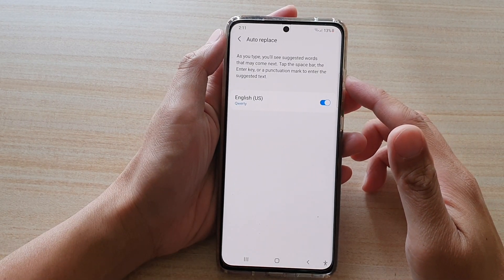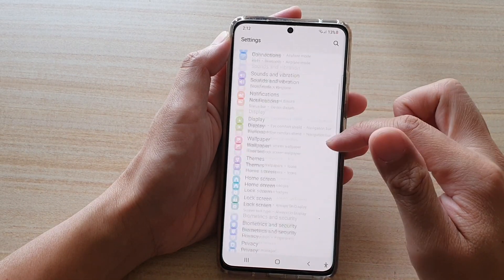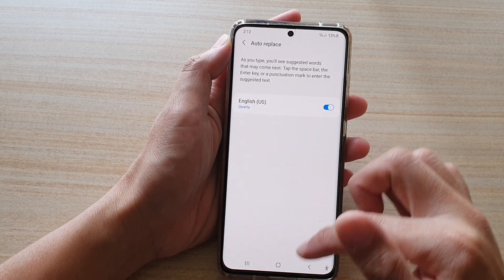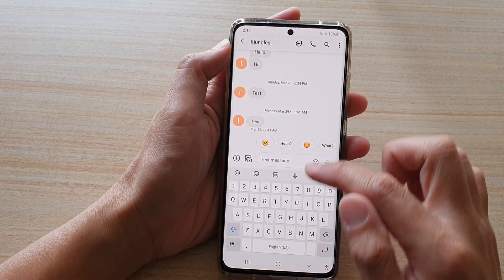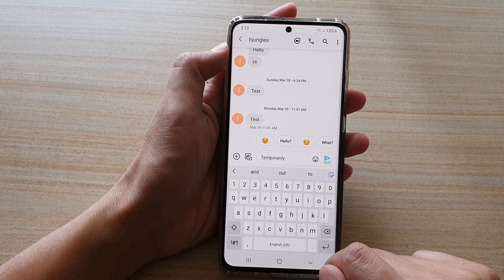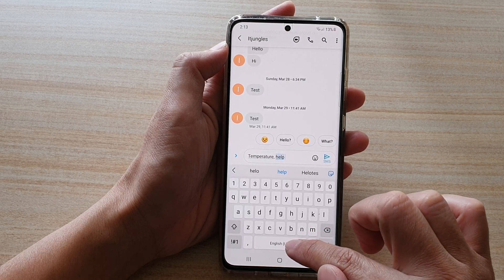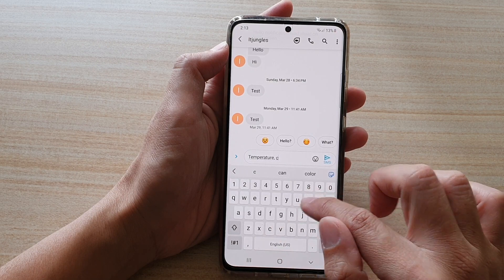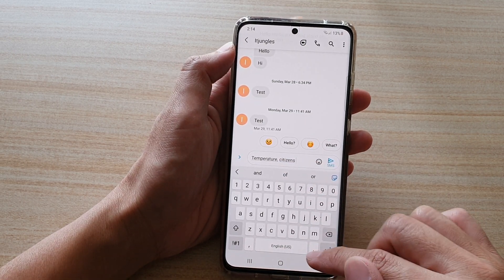Galaxy S21/Ultra/Plus: How to Enable/Disable Keyboard Auto-Replace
Learn how you can enable or disable keyboard auto-replace on the Galaxy S21/Ultra/Plus.